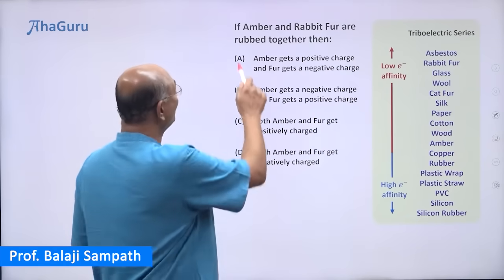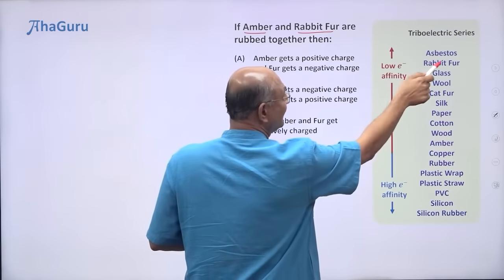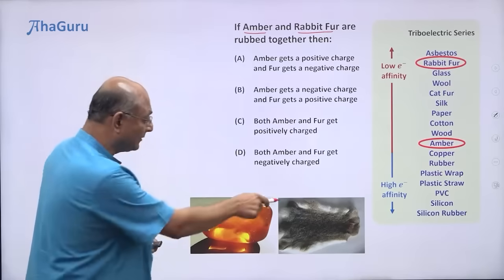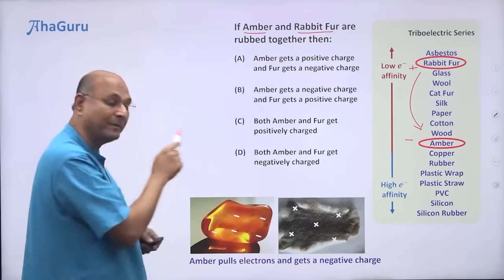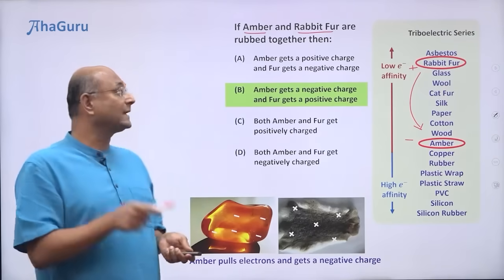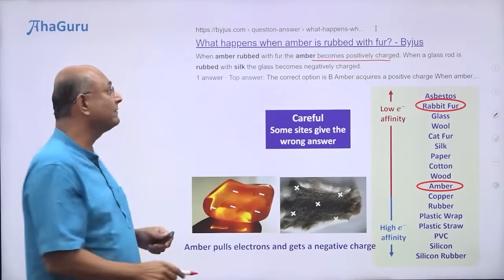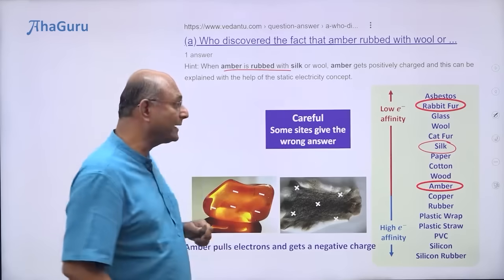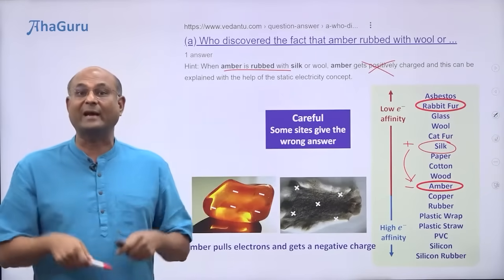Amber & Rabbit Fur | Class 12 Physics - Electric Charges and Fields | AhaGuru Balaji Sampath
Why does Amber become negatively charged when rubbed with rabbit fur? Find out using the Triboelectric Series—and learn how to avoid common misconceptions found online!

📌 Concepts Explained:
- Triboelectric Series and electron affinity
- Charging by friction
- Amber vs Rabbit Fur – who gains electrons?
- Why many internet answers are wrong

💡 Use this trick in JEE/NEET MCQs and build strong physics intuition!

Amber & Rabbit Fur | Triboelectric Series Explained with Common Mistakes | AhaGuru Balaji Sampath

00:00 – Question: What happens when Amber is rubbed with rabbit fur?
00:22 – Using the triboelectric series to compare Amber and rabbit fur
00:53 – Final answer: Amber gets negative charge, fur gets positive charge
01:16 – Warning: Internet answers can be incorrect
01:51 – Example: Amber rubbed with silk – correcting a common misconception

**📘 CBSE Class 12 Physics – Chapter 1: Electric Charges and Fields**
This topic is part of Chapter 1 of the Class 12 Physics syllabus. It’s important for CBSE Board Exams, JEE, and NEET.